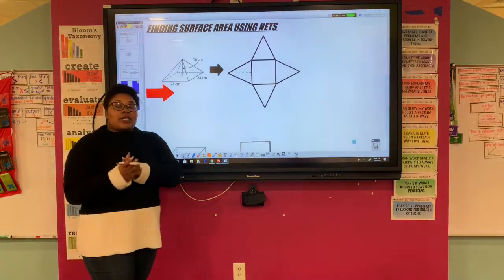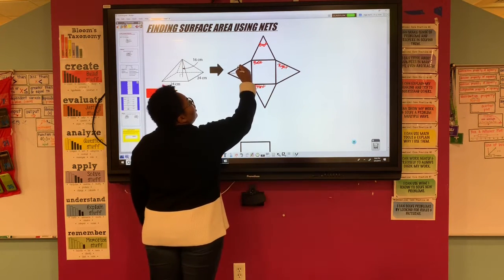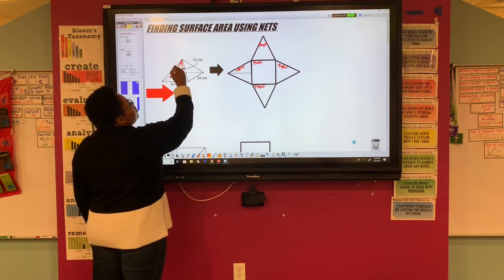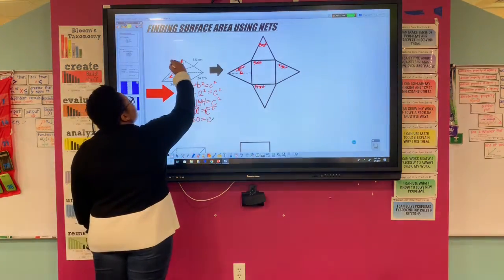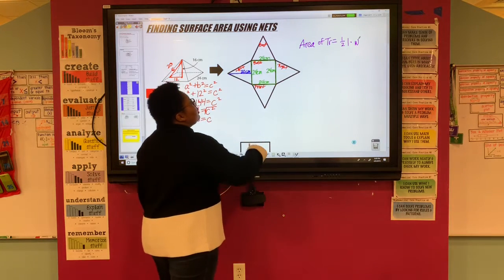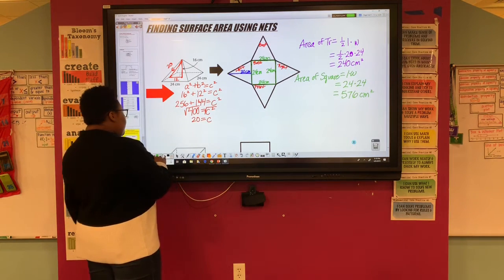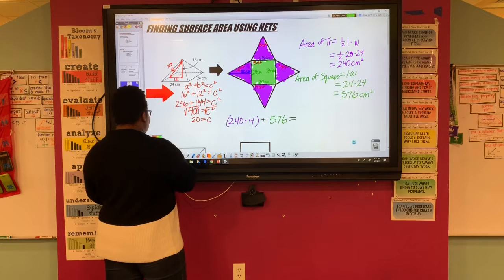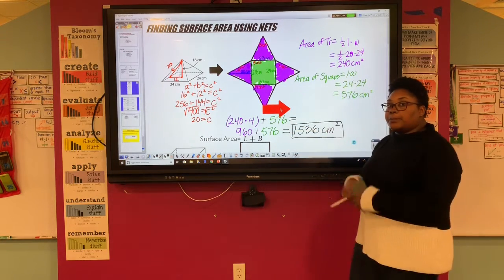Surface Area Pyramid